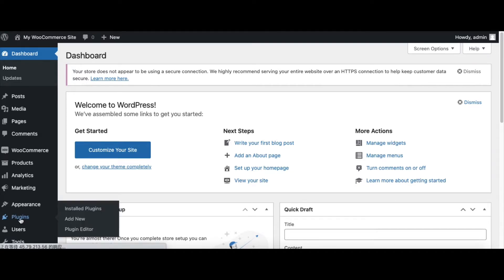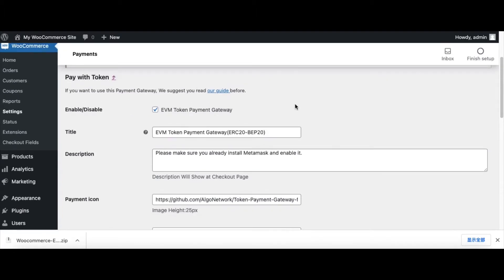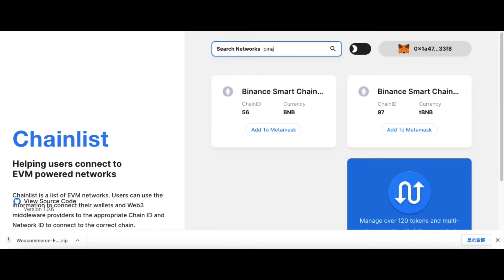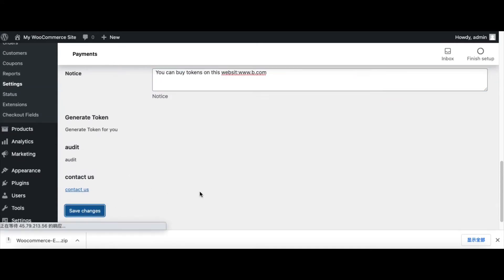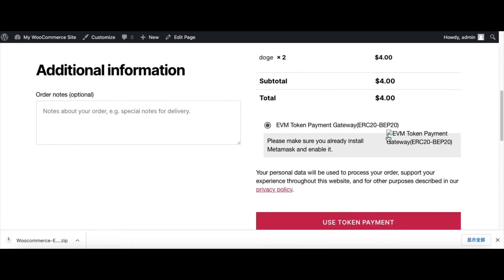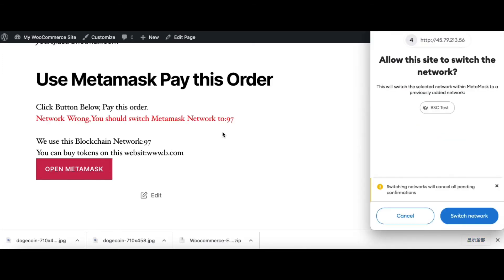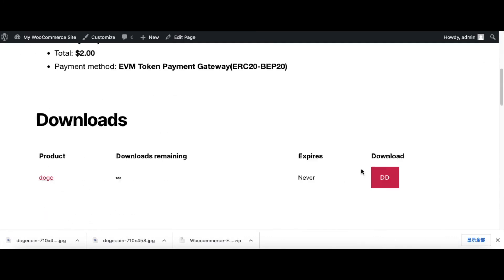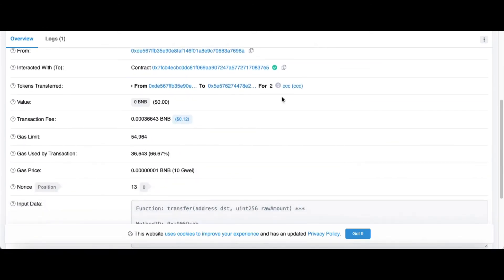100% Free! Woocommerce Ethereum Token Payment Gateway -Cryptocurrency-All Evm - ERC20-BEP20 ....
Create your own cryptocurrency woocommerce shop.
accept any ERC20 token From Any EVM Blockchain.
Totally Free!
Actually, wordpress plugin shop have other token plugin,but it's not free.
This plugin cost no fee except blockchain gas fee!
Also, this plugin theoretically supports all Ethereum-like Blockchains!